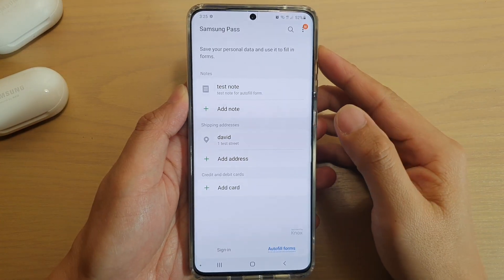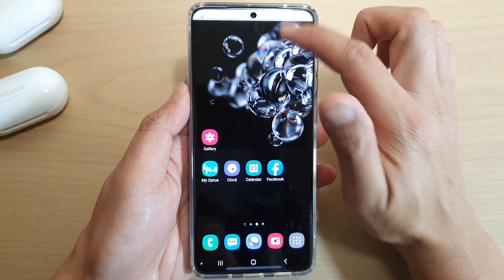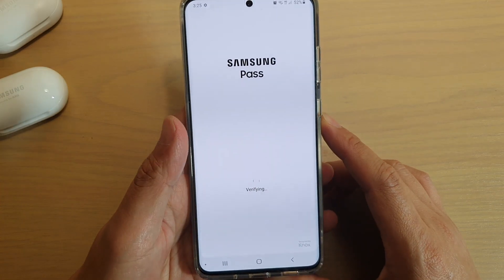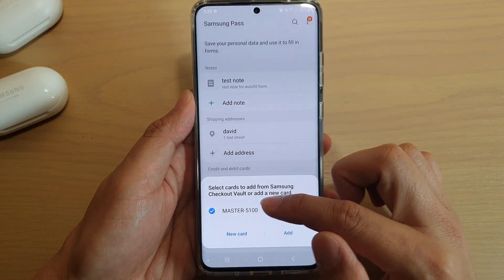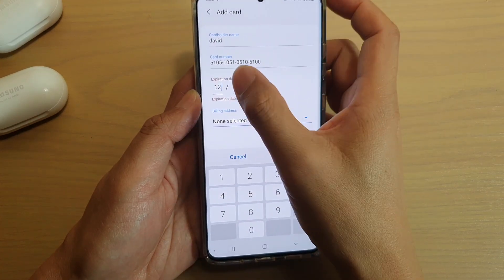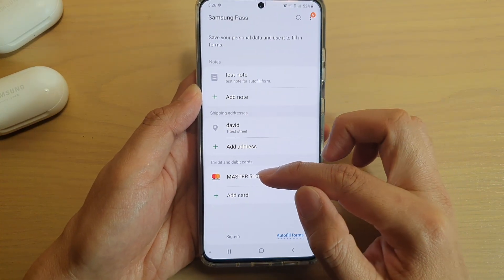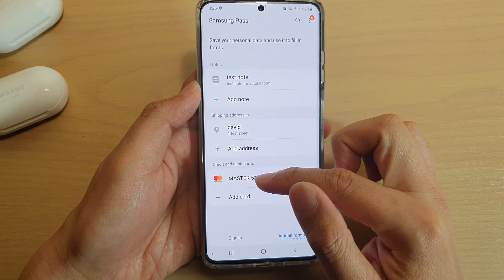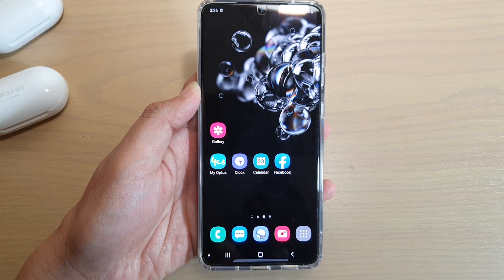Galaxy S20/S20+: How to Add Credit Cards Info to Autofill Forms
Learn how you can add credit cards information to autofill forms on Galaxy S20 / S20 Plus / S20 Ultra.

Android 10.